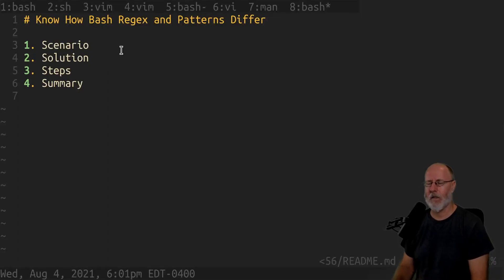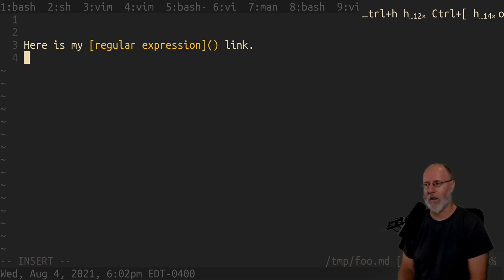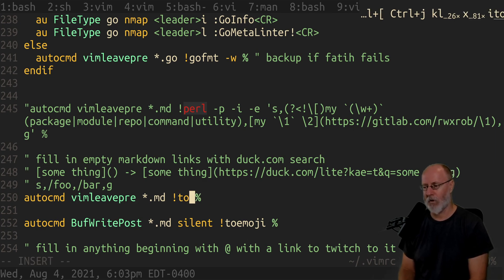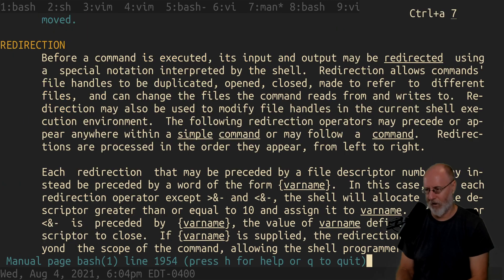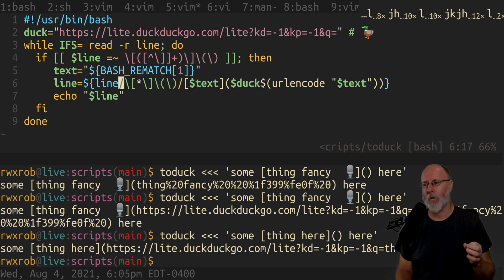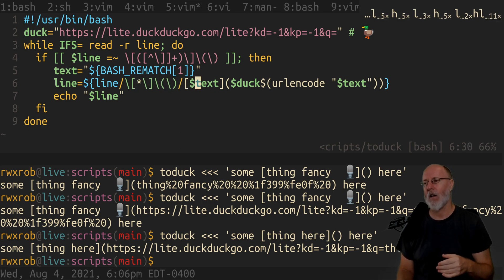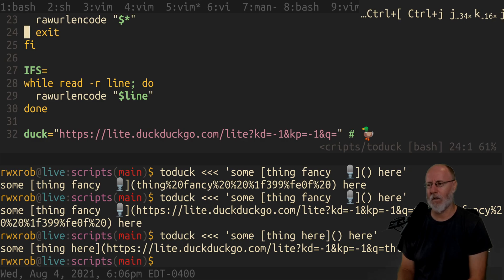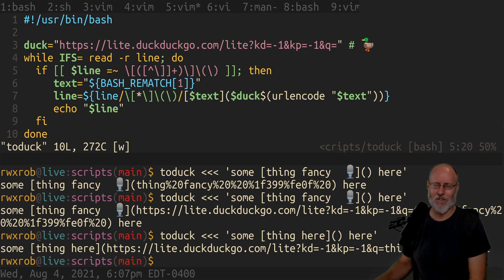Know How Bash Regex and Patterns Differ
Say you want to match a regular expression and get a capture a run of characters from it, but then you also want to replace characters in that same line. To do this entirely in Bash requires use of both a regular expression and a parameter expansion pattern match.

Study the following script to understand what is going on.

-   Can you spot the regular expression?
-   What type of regular expression is it? Which engine?
-   Can you spot the pattern match parameter expansion?